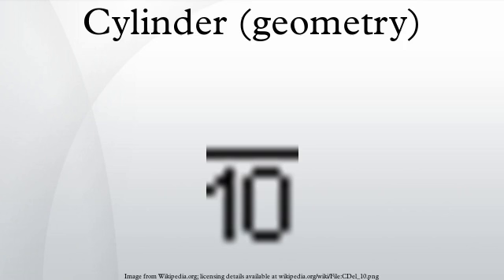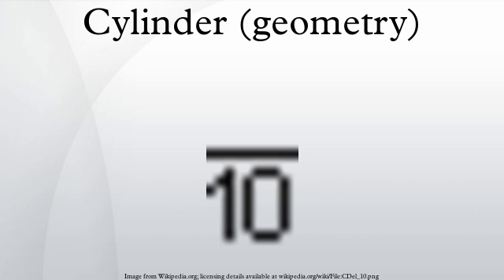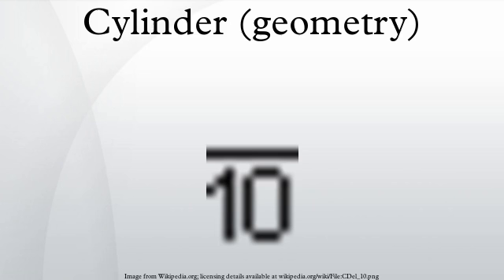Cylinder (geometry)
A cylinder (from Greek κύλινδρος – kulindros, "roller, tumbler") is one of the most basic curvilinear geometric shapes, the surface formed by the points at a fixed distance from a given line segment, the axis of the cylinder. The solid enclosed by this surface and by two planes perpendicular to the axis is also called a cylinder. The surface area and the volume of a cylinder have been known since deep antiquity.
In differential geometry, a cylinder is defined more broadly as any ruled surface spanned by a one-parameter family of parallel lines. A cylinder whose cross section is an ellipse, parabola, or hyperbola is called an elliptic cylinder, parabolic cylinder, or hyperbolic cylinder respectively.